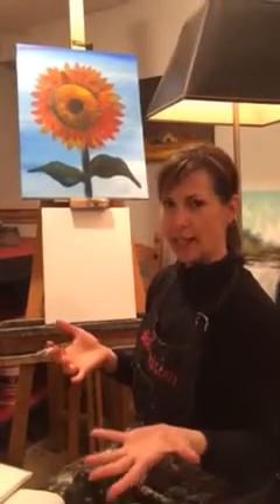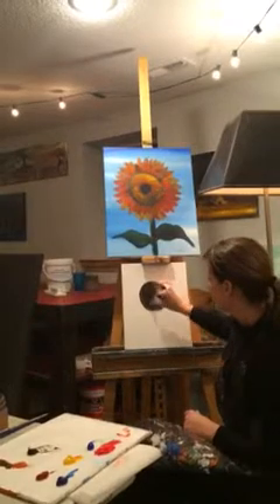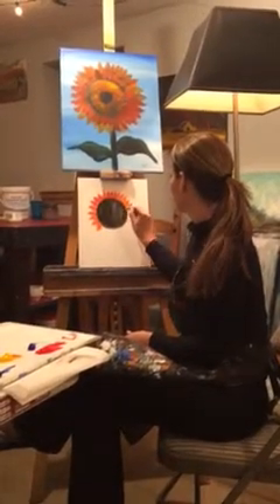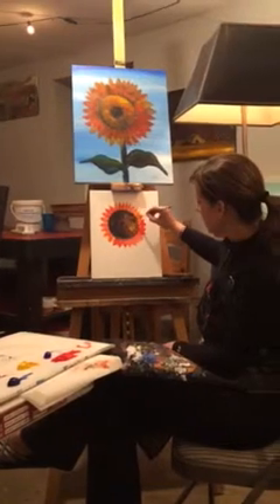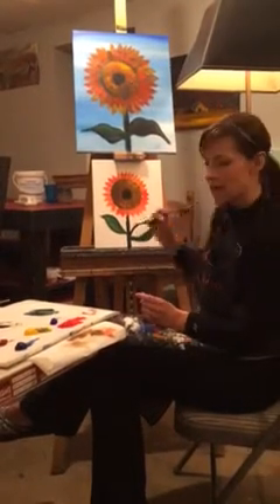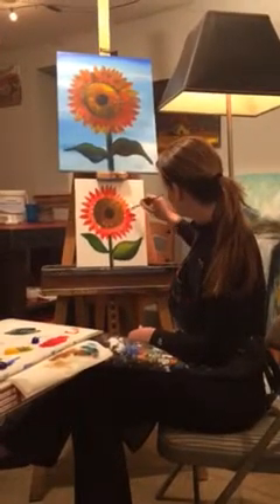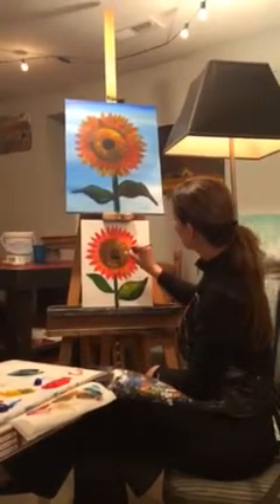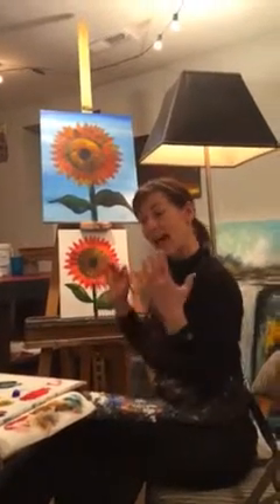Acrylic Sunflower Painting Demo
This is a quick way to paint sunflowers using acrylic paints.  Anyone can do it and they make for a beautiful display when done.